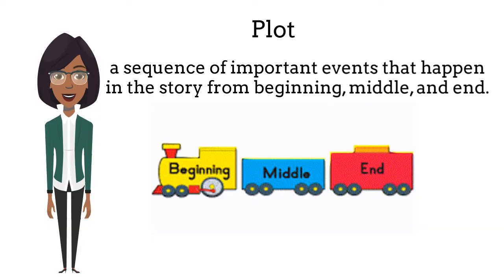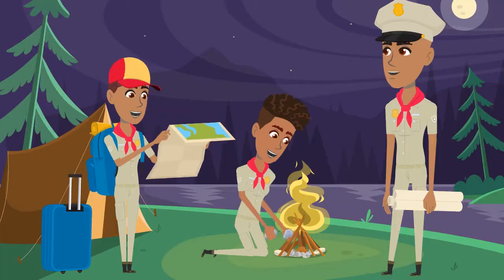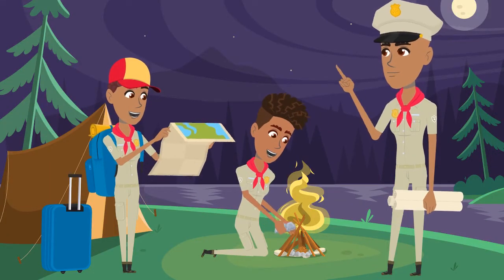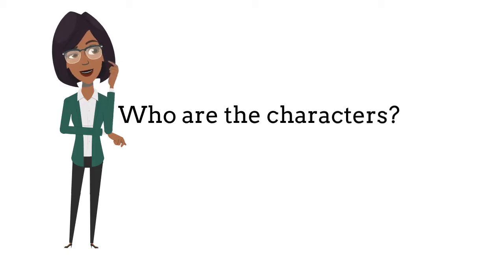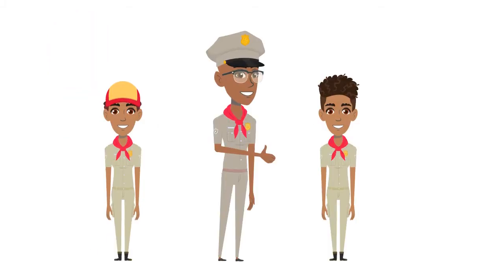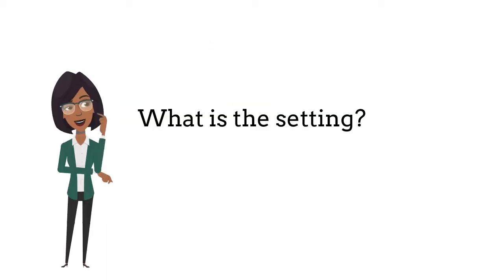Character, Setting, and Plot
In this video, students will learn how to identify the character, setting, and plot in the story.